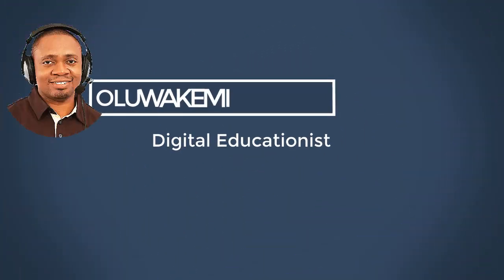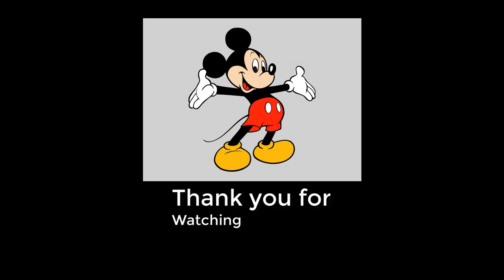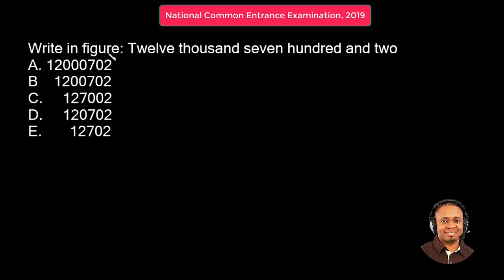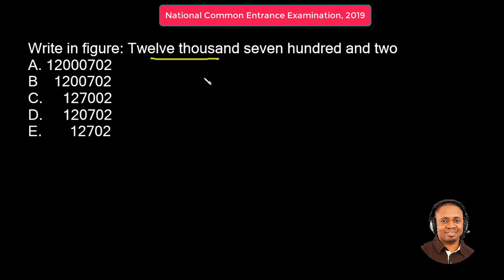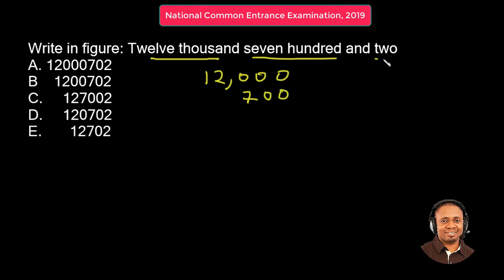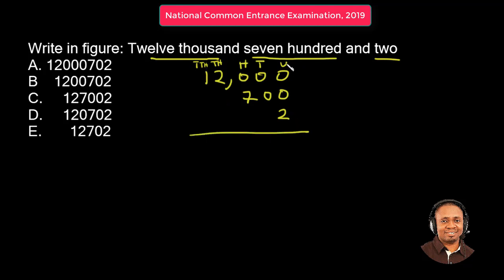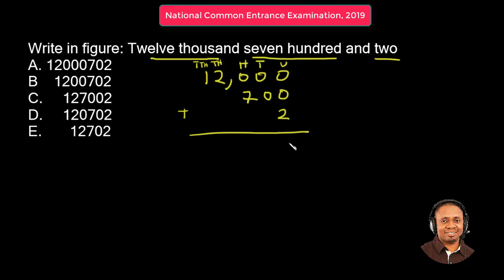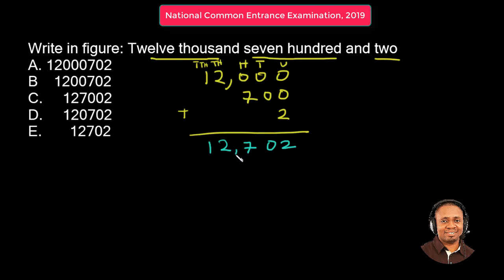Q2 Write in figures| Common entrance examination Past Questions and Answers 2019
Write in figures | Common entrance examination Past Questions and Answers 2019

Write in figure: twelve thousand seven hundred and two
A. 12000702
B.   1200702
C.     127002
D.     120702
E.    12702

This is a common entrance video tutorial for primary 4,5, & 6 pupils in Nigeria